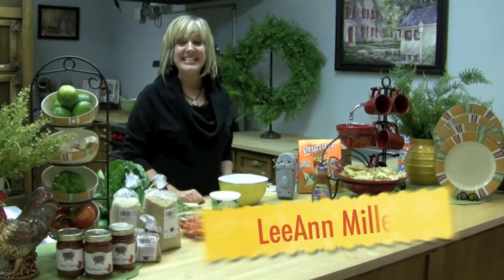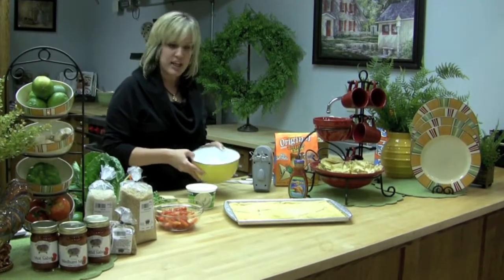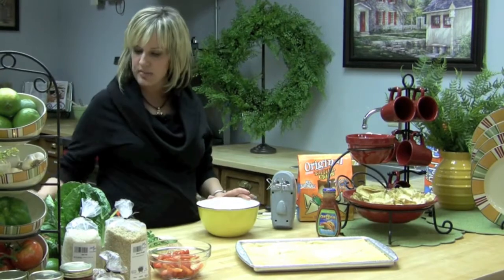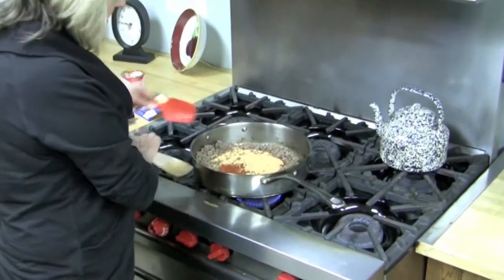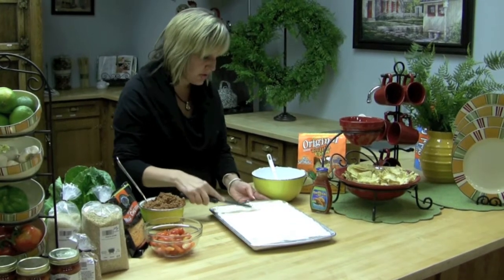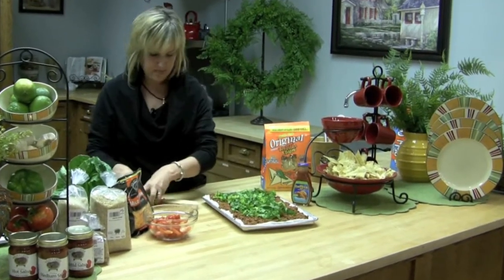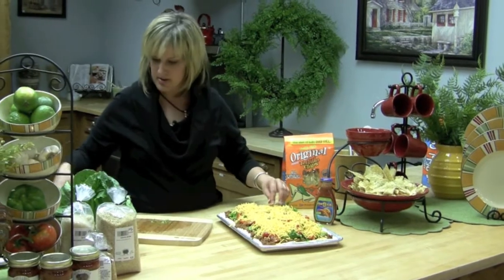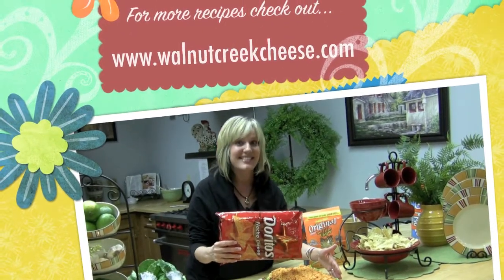Simple Taco Dish.mov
LeeAnn Miller demonstrates a simple taco dish.  This video was produced in the test kitchen at Walnut Creek Cheese.